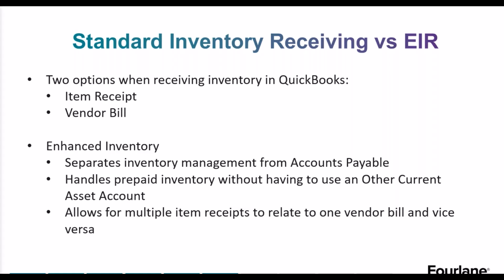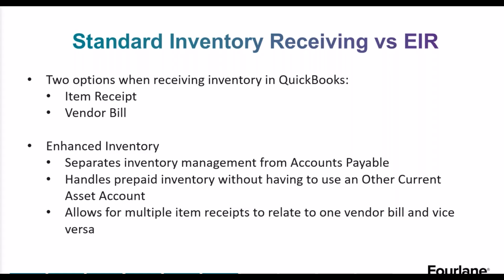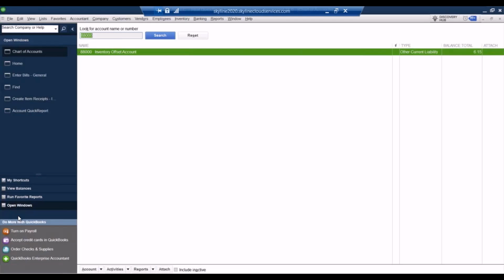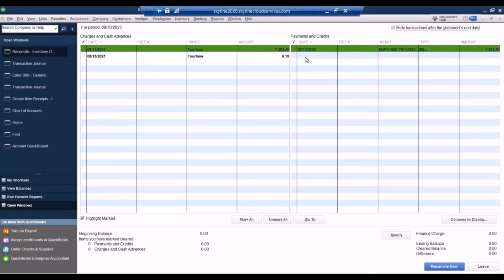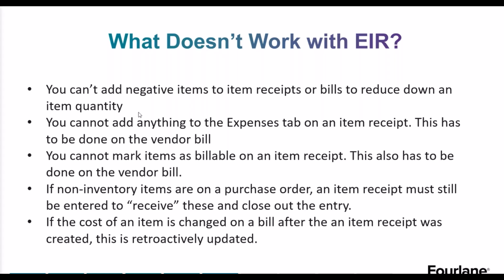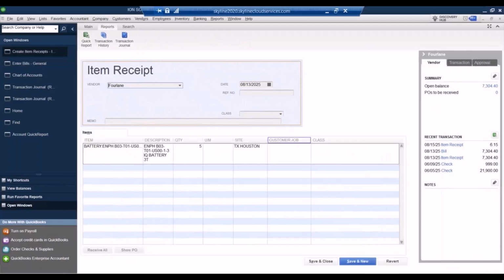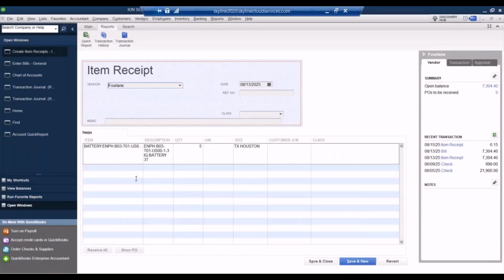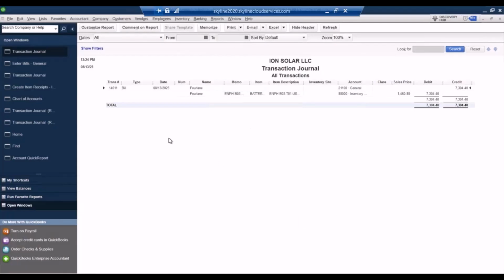How to Leverage Enhanced Inventory Receiving in QuickBooks Enterprise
Recap
Jena from Fourlane discussed the Enhanced Inventory Receiving feature in QuickBooks, which allows for the separation of inventory management and accounts payable processes. This feature is beneficial for clients with prepaid inventory or who need to receive inventory in batches, as it provides better visibility and reconciliation of the receiving process. However, the feature has some limitations, such as the inability to add negative items or expenses to item receipts, and it requires users to go through the same process for all purchase orders and item-related entries, regardless of whether they are inventory or non-inventory items.

Key points
1. Enhanced inventory receiving separates inventory management and accounts payable in QuickBooks.
2. It allows tracking of prepaid inventory without impacting inventory quantities.
3. It enables receiving inventory in batches and matching multiple item receipts to a single vendor bill.
4. Turning on this feature creates an "inventory offset account" to track the separation.
5. Item receipts only impact inventory, while vendor bills only impact accounts payable.
6. Certain functions like adding expenses or marking items as billable can only be done on vendor bills, not item receipts.
7. Non-inventory items still require an item receipt to close out the purchase order.
8. If item costs change after receipt, QuickBooks will update the amounts to match.
9. This feature provides separation of duties between inventory and AP teams.
10. Once enabled, enhanced inventory receiving cannot be disabled without reverting to a backup.